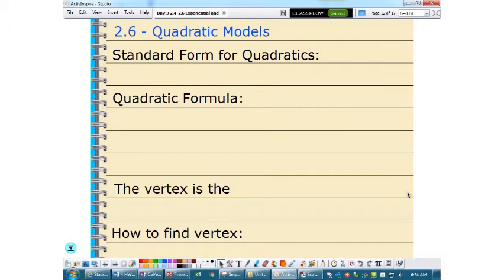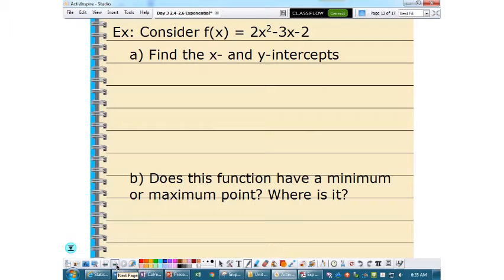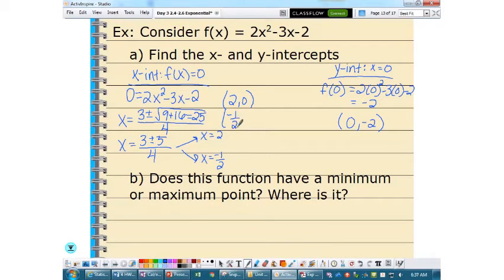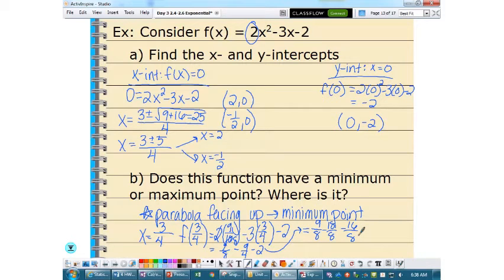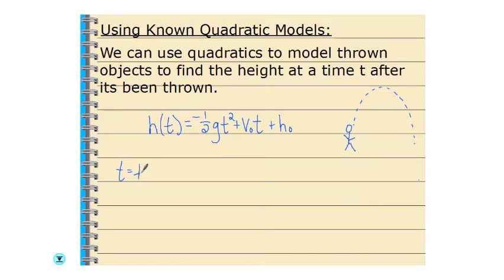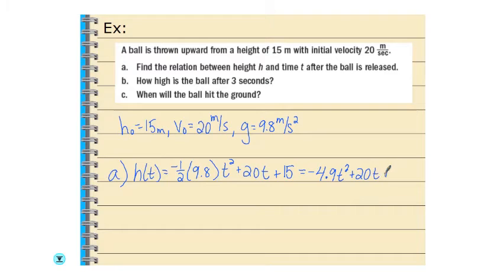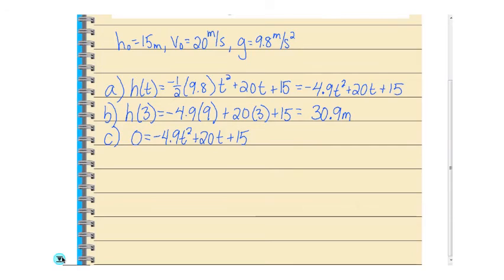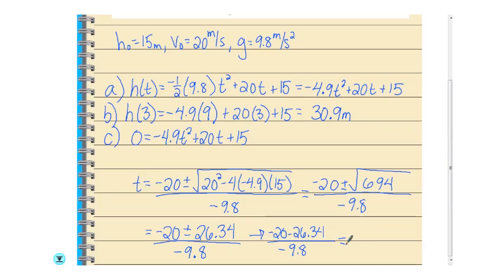2 6 Known Quadratic Models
Using quadratic equations to model projectile motion.